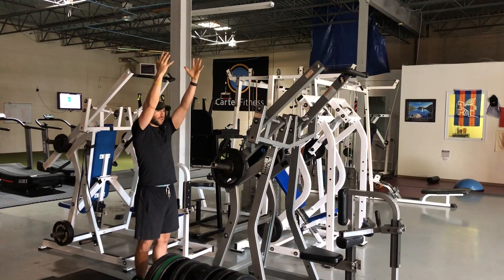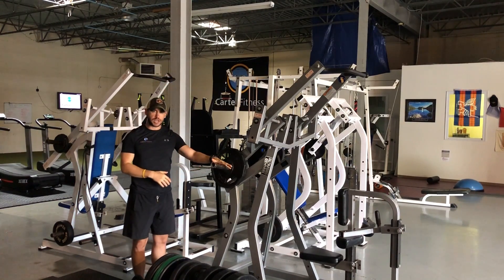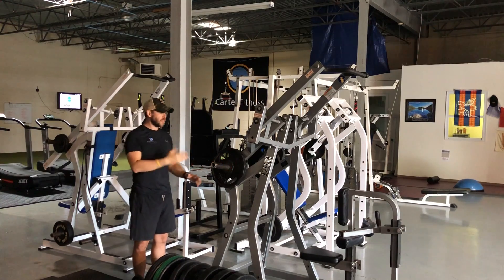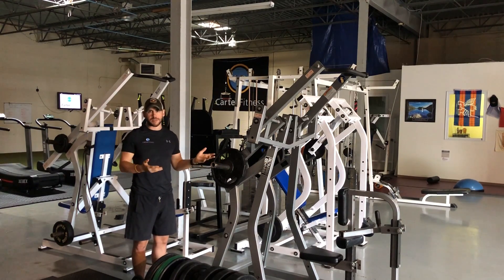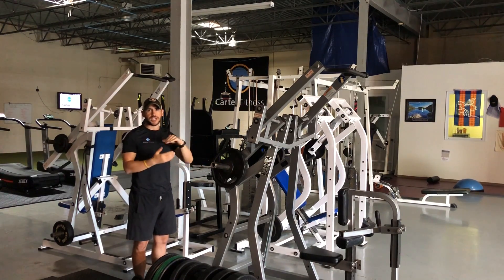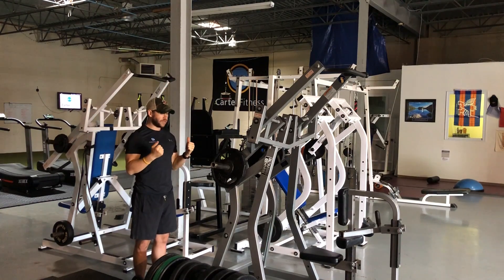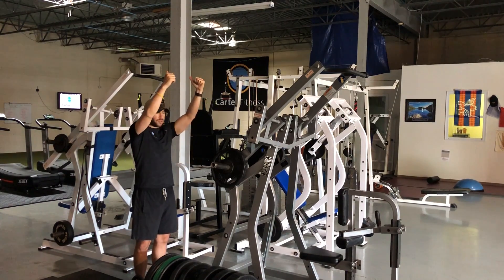ISO Lat pulldown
Iso lat machine set up